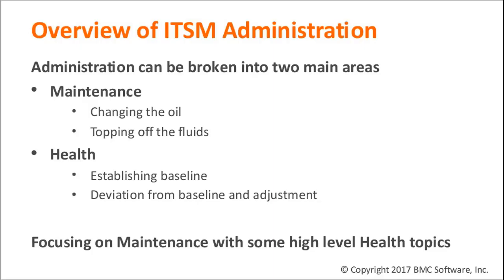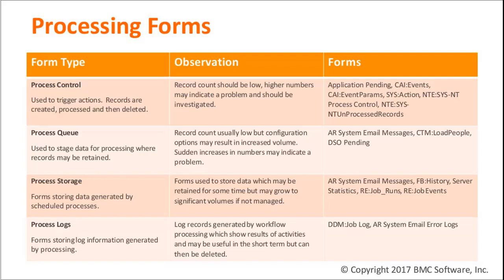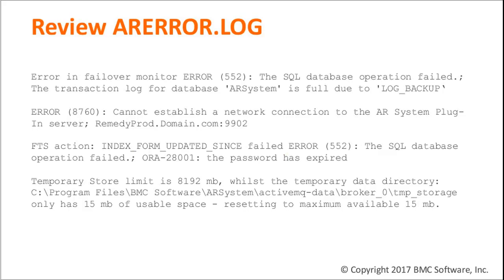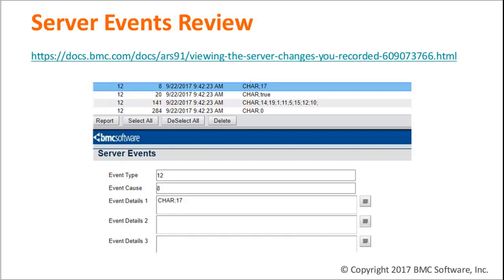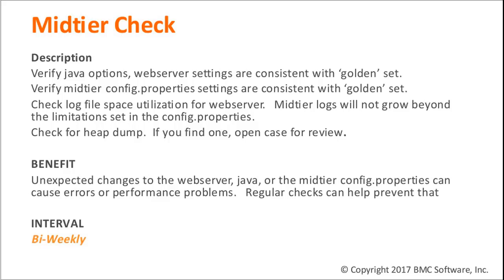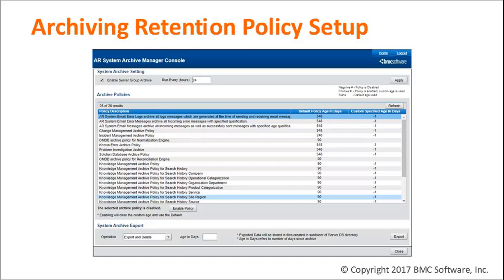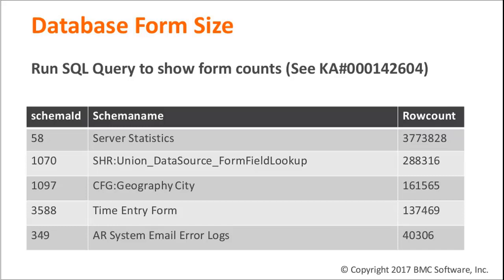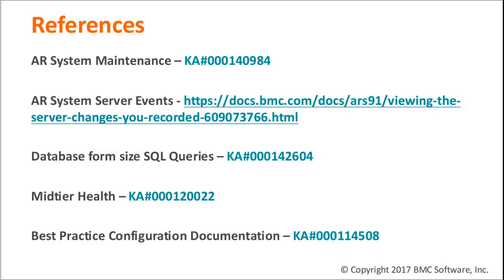BMC Helix ITSM: Webinar - ITSM Administration and Maintenance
In this session they will cover the best practices for administering and maintaining your ITSM suite environment. Including This will include checks for configuration, stability, performance, file maintenance, and health. The frequency for performing these checks as well as the desired objectives will also be included.

Douglas Reif is a Principal Technical Support Analyst
Mark Walters is a Principal Technical Support Analyst
Sally Ludwig is a Lead Technical Support Analyst
Steven Duncan is a Senior Technical Support Analyst